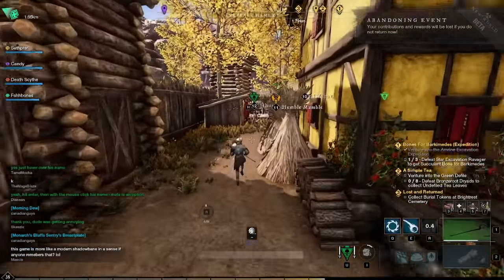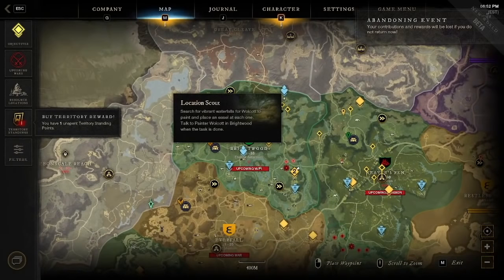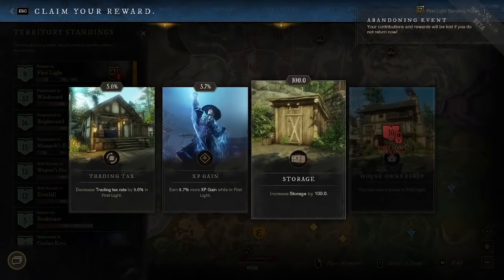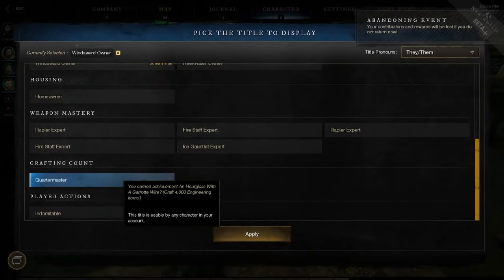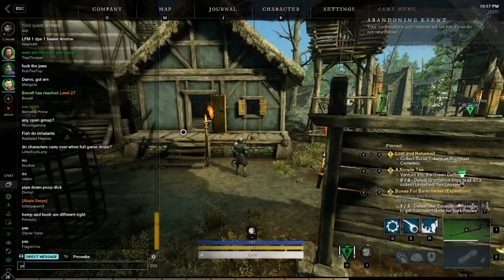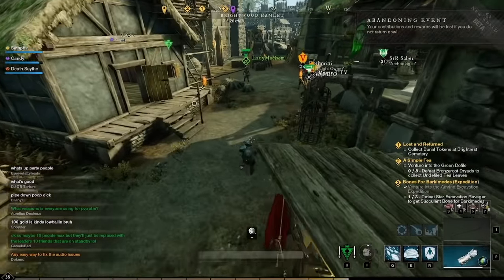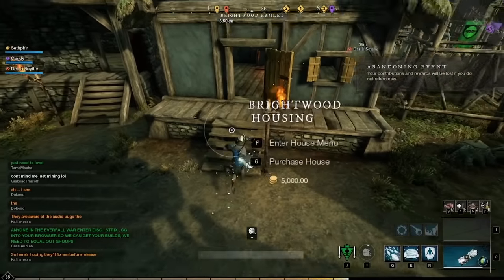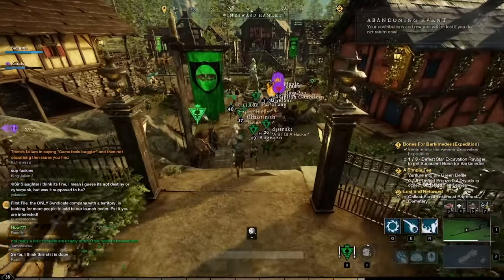New World Town Board Guide! Leveling Tips, Tricks, and Traps To Avoid!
New World MMO Town project board missions can be traps! For Fastest / Best leveling routes XP per hour for quests has to be taken into account. Some of these quests have super high value returns and others send you on lengthy missions that sink your time! I will break down each type of town board and talk about the value of each and my personal experience on what is and is not worth! I hope this helps save everyone some time and improve their leveling speed!

Quick Skip!

0:00 - Intro
1:05 - Armor and Weapon Smithing
2:28 - Arcana Potions
4:20 - Fetch Missions Trap
5:57 - Board Timer and Travel
7:36 - Animal Hunting Trap
8:39 - Fishing Trap and Bait Decent
10:05 - Cooking Efficiency
12:50 - Skinning and Leather
13:55 - Weaving and Harvesting
14:55 - Town Board Scaling Crafting Levels and XP
15:34 - Mining and Smelting
17:13 - Stonecutting and Tuning Orbs
19:05 - Logging and Woodcutting
20:36 - Summary / Outro